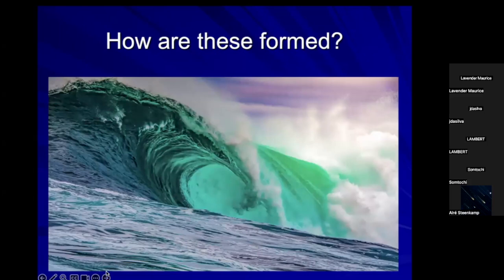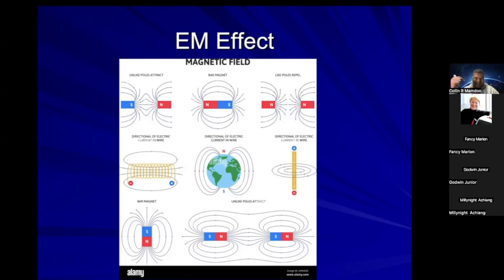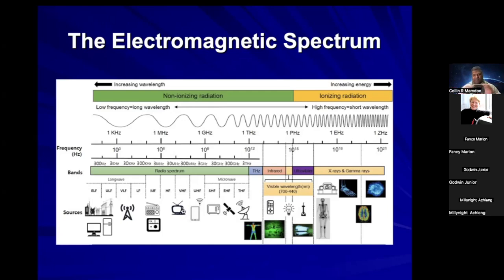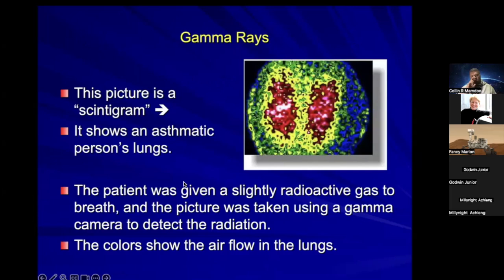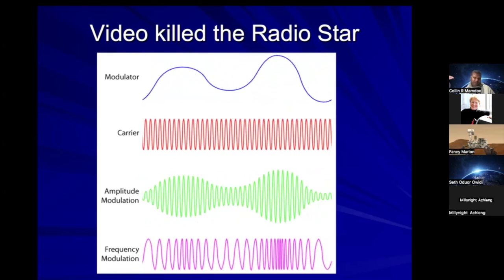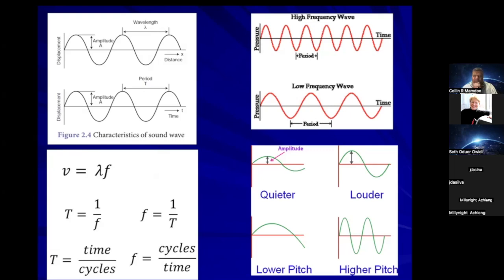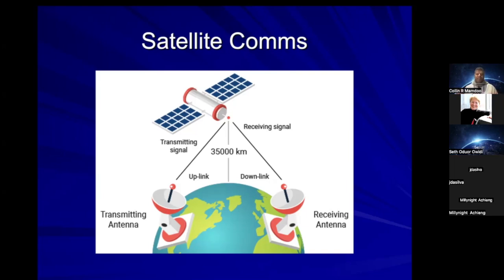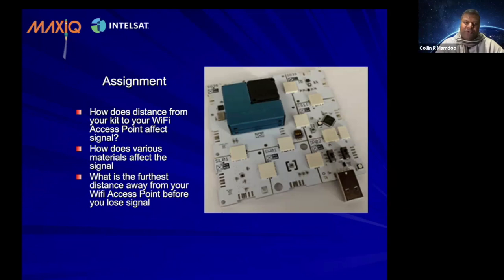Connectivity and Communication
Collin Mamdoo presents the Intelsat Space STEM workshop on "Connectivity and Communication", and how this relates to research satellite development and living off-planet.